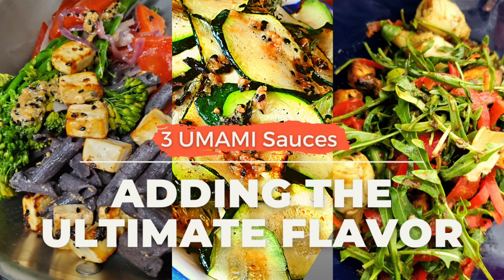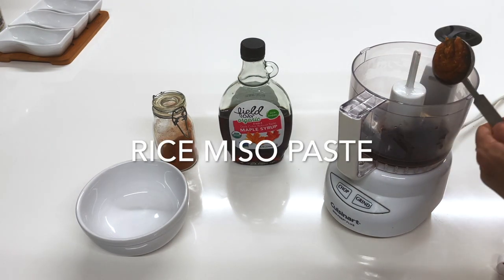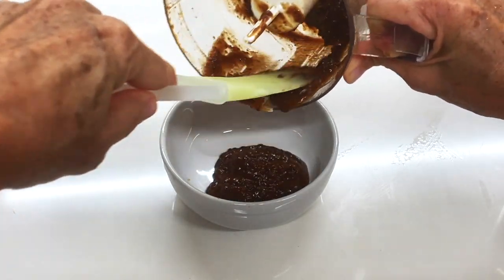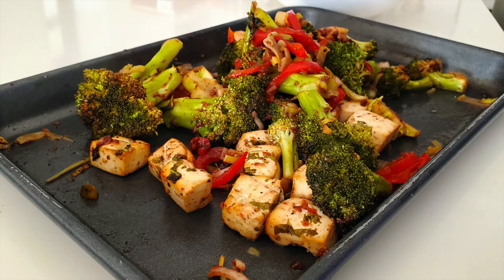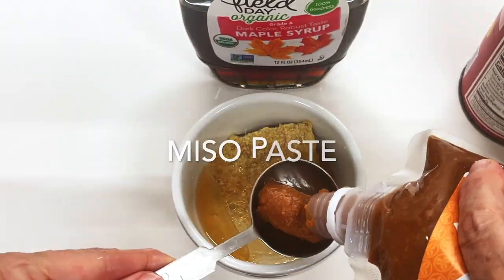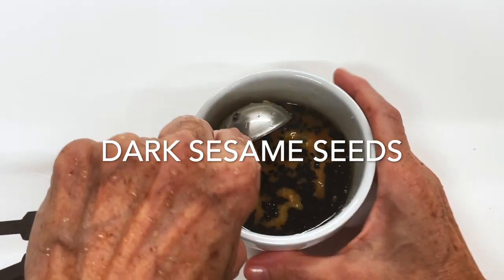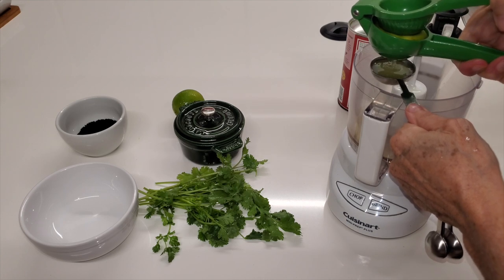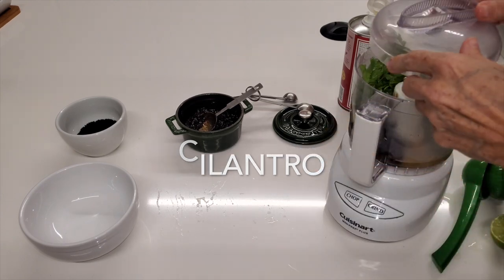UMAMI the ULTIMATE FLAVOR EXPERIENCE in your food: How to use Miso in Three Miso Sauces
Have you heard about UMAMI, the ultimate flavor experience? These Three Miso Sauces will give it to your recipes. MISO paste is a cereal-based ingredient and you can buy it made from rice (gluten-free) or wheat (gluten-free) among others. How to use MISO? With this MISO paste, we make some of those sauces that are served in Asian restaurants, delicious and powerful. Full of flavor, what we call today UMAMI. EXPERIENCE UNAMI, because these three miso sauces enhance all our meals with incredible and natural taste. These three are my favorites because they work for everything. With the figs, I prepare everything from Tofu to Broccoli, Fruits, Seafood, and Poultry. With the Miraculous Miso Sauce, a touch, a teaspoon, or a brush of this sauce on any meal, and it enhances its flavor. It's amazing, in roasted vegetables, like zucchini that you see here, tofu, roast beef to strong meats like Pork or Pork, just adding a little before serving is all you need. You will be fascinated to have it on hand. You can make it a touch spicy if you want by adding a pinch of hot pepper or chili. Our third sauce, the Miso Citrus Sauce is ideal for sweet and sour food, and it goes great with rice, legume, and quinoa pasta. Try it with barbecue sauce and you can also add it from Tofu to crispy wings! From Chef Pachi for you! If you want to roast a portion of food with any of these sauces, you can add some (1/4 cup) coconut milk, almond milk, or orange or pineapple juice, to make them spread. Brush or mix your food with the diluted sauce. The sauce will be reduced during cooking and create a beautiful light golden top.

How to Create UMAMI in your kitchen - THREE MISO SAUCES now!

Fig Miso Sauce
1/2 cup

2 tablespoons fig paste (4 figs, ground)
2 tablespoons rice vinegar
2 tablespoons Coconut Aminos
2 tablespoons sesame oil
1 tablespoon MISO paste (RICE)
1/4 teaspoon ground chipotle or minced ajī chombo
1/2 teaspoon maple syrup (optional)

The Miraculous Miso Sauce
1/2 cup

3 tablespoons of rice vinegar
2 tablespoons MISO paste (RICE)
2 tablespoons grated ginger
2 tablespoons sesame oil
1/2 tablespoon maple syrup
1 tablespoon of sesame seeds

Citrus Miso Sauce
1/2 cup

3 tablespoons ground prunes (6 pitted plums) plums
2 tablespoons of MISO paste (RICE)
2 tablespoons lemon juice
1/4 cup cilantro leaves (you can substitute with concentrated pesto or with 4 cilantro leaves)
1 tablespoon sesame oil

by Chef Pachi Gallo | Chef Pachi | Pachi.com